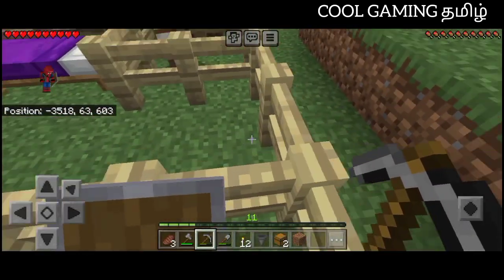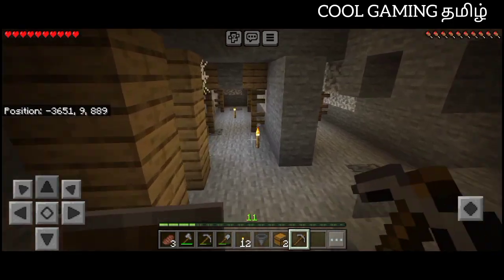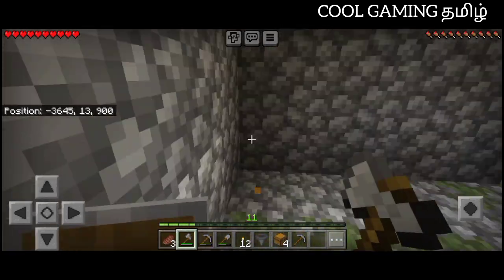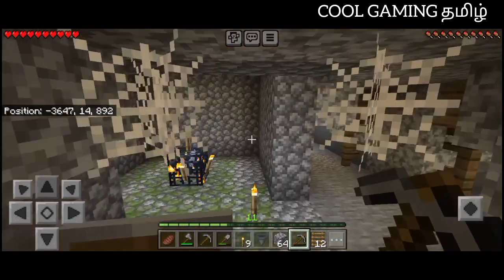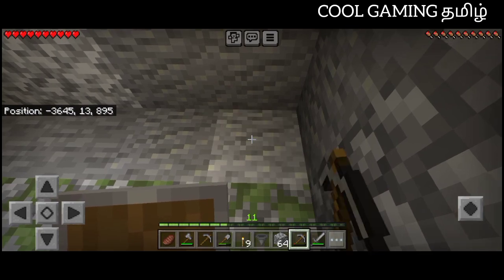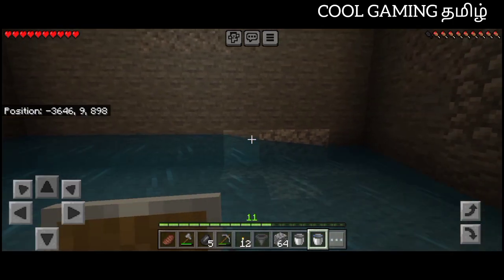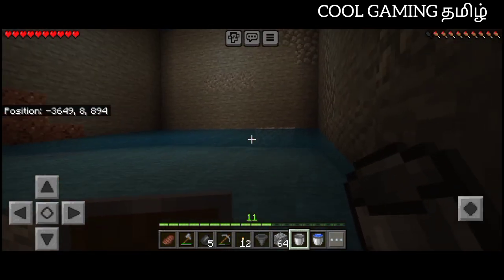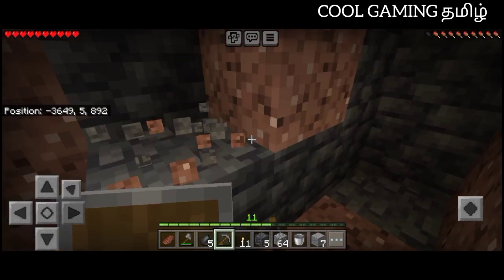Minecraft pocket edition | minecraft skeleton spawner in tamil | cool gaming தமிழ் | part 11